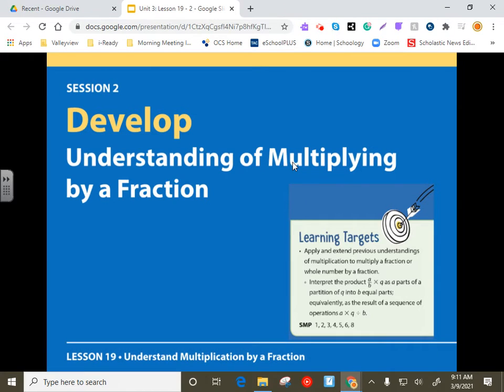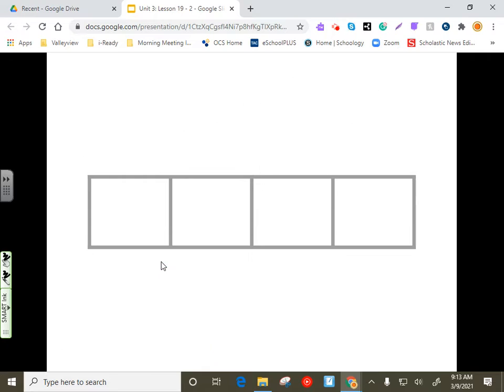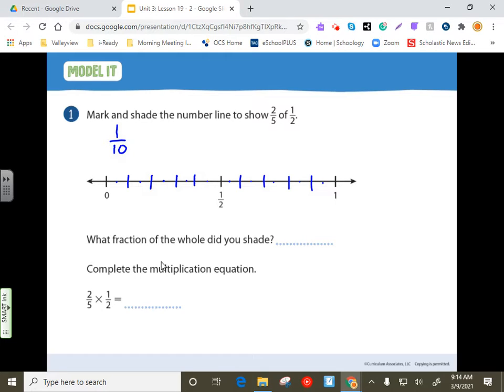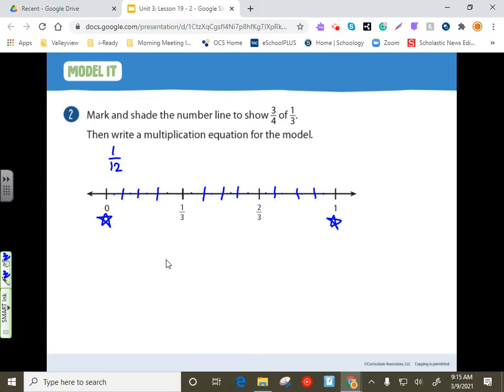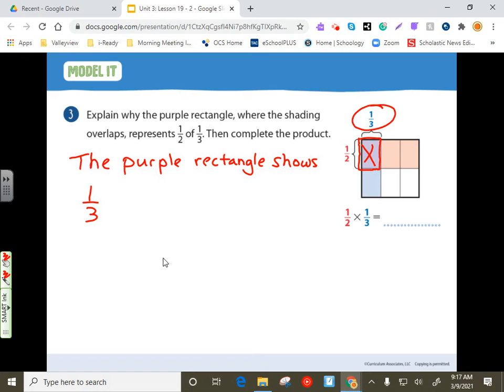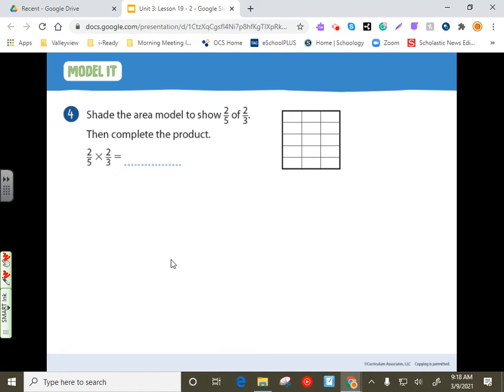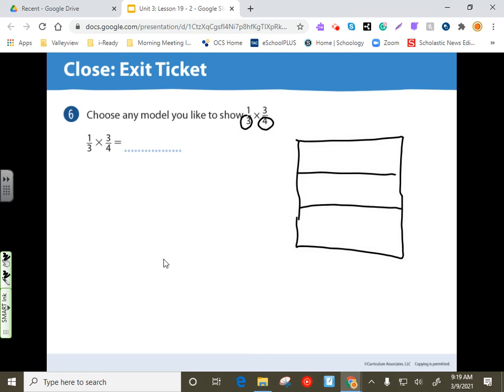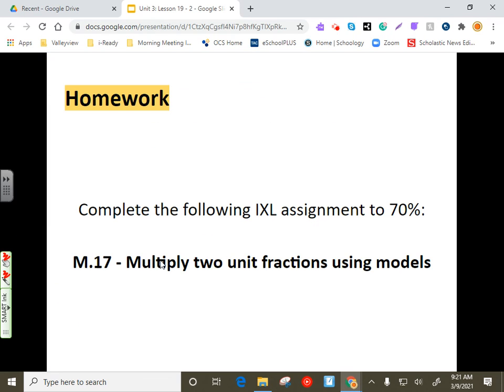Unit 3: Lesson 19 - 2